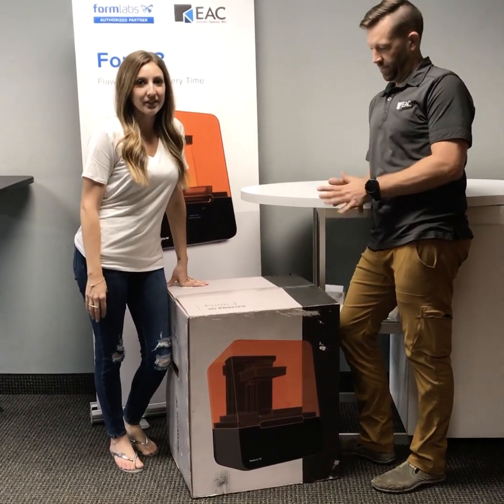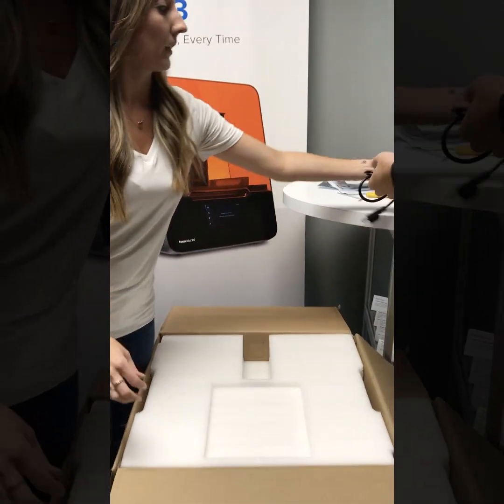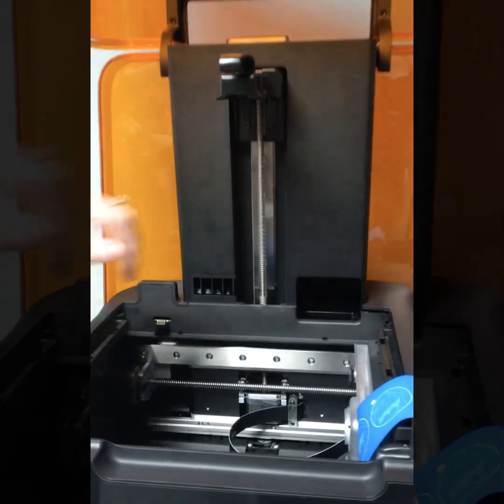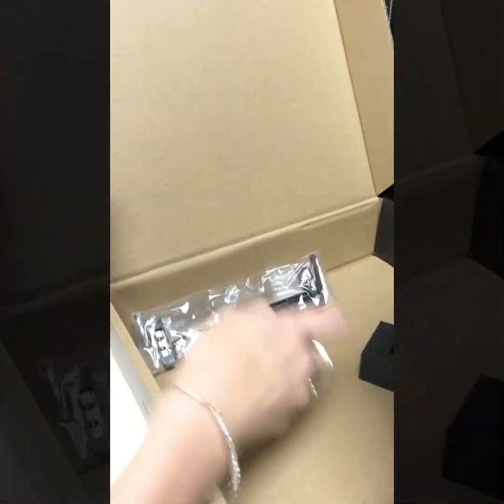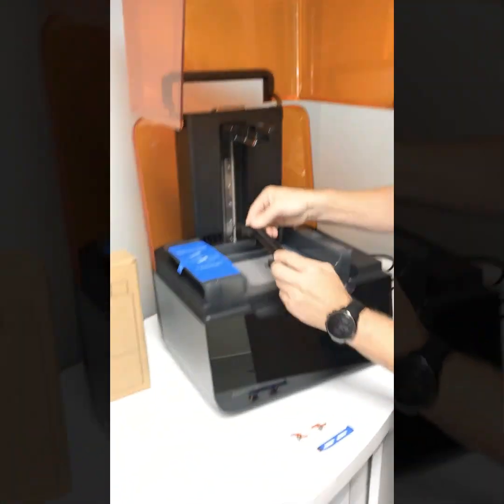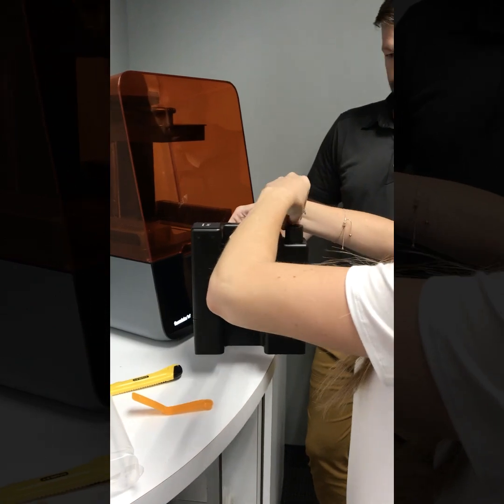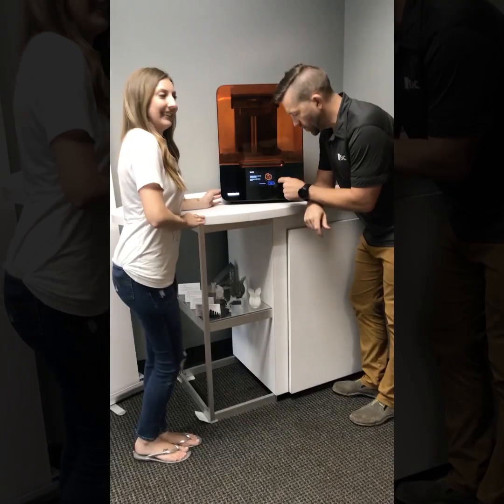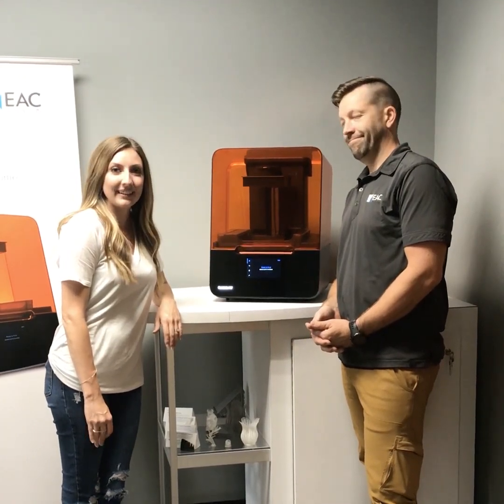Unboxing the Form 3: What's Included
Check out Lauren Adey and Allen Caldwell unbox the Form 3 3D printer from Formlabs!

EAC is a partner of Formlabs, bringing to you not only their products but our professional services and expertise around additive manufacturing, design engineering, and product development.